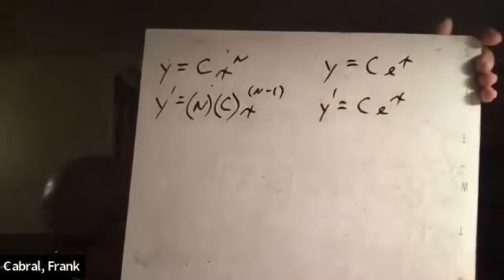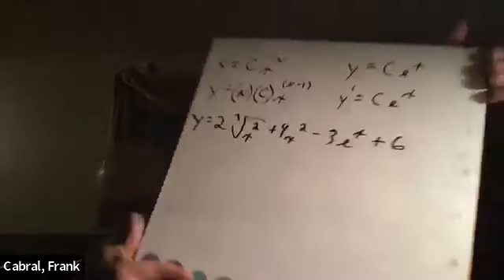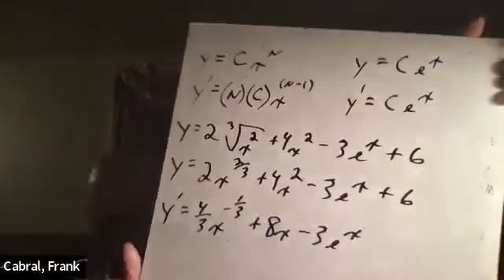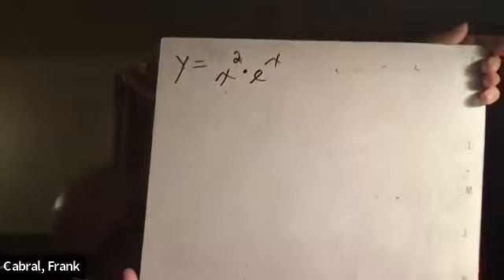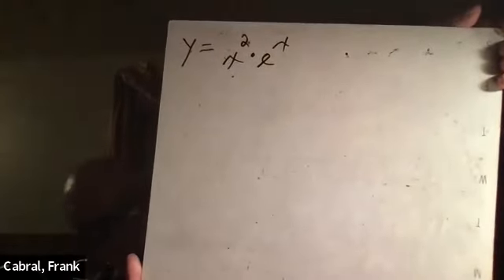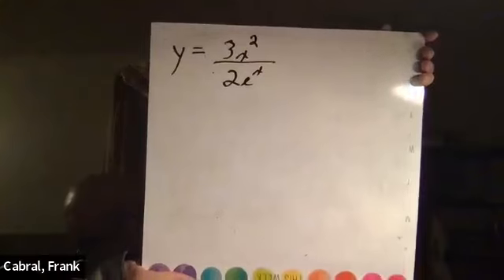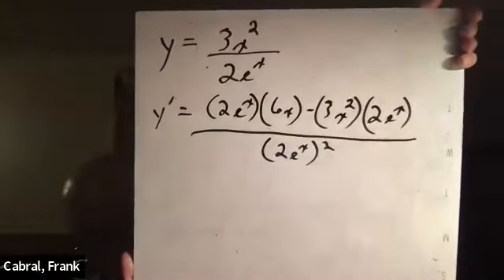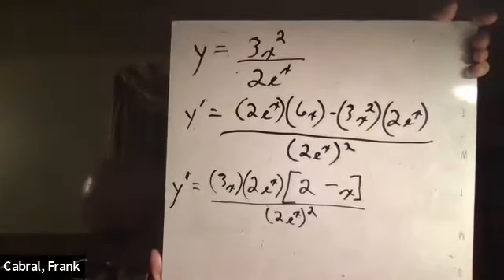Calculus Chapter 3 1 & 3 2